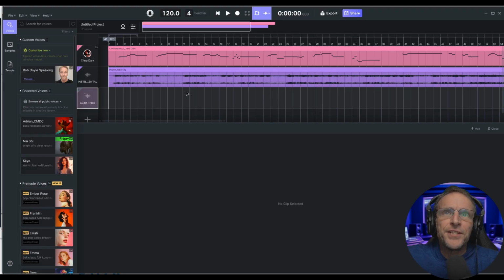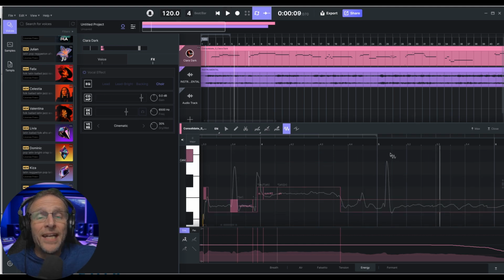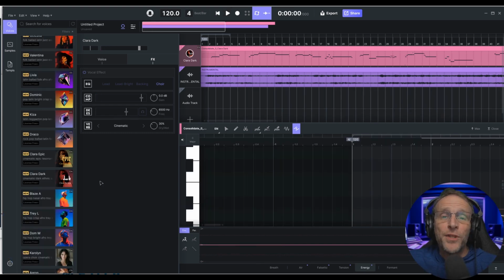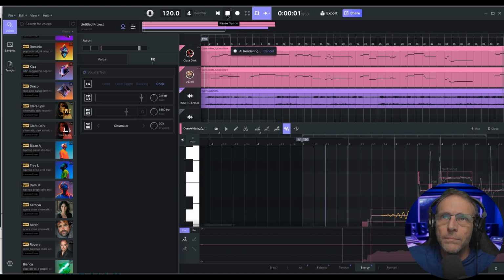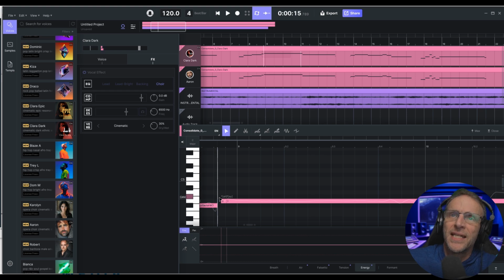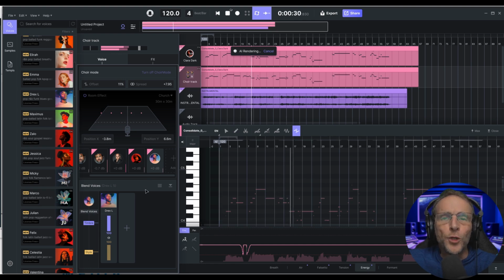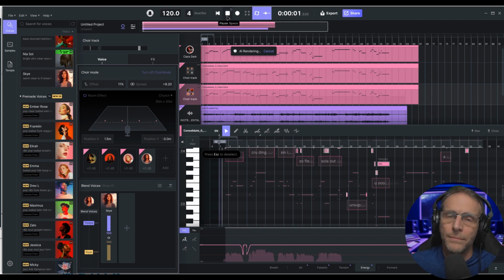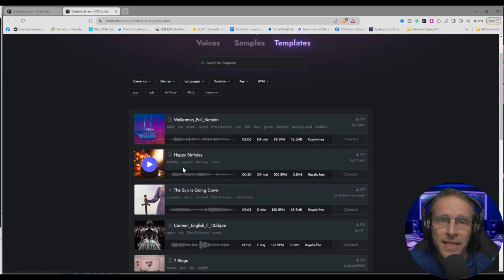A Full AI Choir At Your Fingertips! ACE Studio Update!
Convert MIDI notes and text into a full choir with the new ACE Studio Update!

Wow, I’m blown away by this new update from ACE Studio.

As a musician who has always wanted to be able to create huge epic compositions that featured a controllable choir, this is a dream come true, with very little compromises!

ACE Studio, is an innovative music production software that converts MIDI notes to realistic singing vocals.

Today, we’re specifically focusing on the new incredible voice models that have been added to the stable of choices - bring the total to nearly 80!

And the newest 24 are NEXT LEVEL!

We also highlight some of the more advanced features of ACE Studio, including modulation, vibrato control, voice layering, choir mode, and effects such as reverb and EQ.

Various voice models, including two created by singer Clara Solace, are demonstrated with real-time editing to showcase the versatility and quality of the software.

If you haven’t checked out ACE Studio in a while, you might want to give this a few minutes of your time!

00:00 ACE Studio Choir Example
01:24 Introduction to ACE Studio
02:32 Exploring ACE Studio Features
02:45 Showcasing Clara's Voice
03:33 Technical Demonstration of Voice Modulation
05:02 Experimenting with Different Voices
07:12 Creating a Choir with ACE Studio
10:57 Duplicating and Editing Choir Tracks
11:54 Adding Harmonies and Adjusting Notes
13:37 Exploring English Voice Models
13:51 Using Templates for Voice Projects
14:47 Previewing and Mixing Different Voices
17:14 Creating Vocal Doubles and Choir Tracks